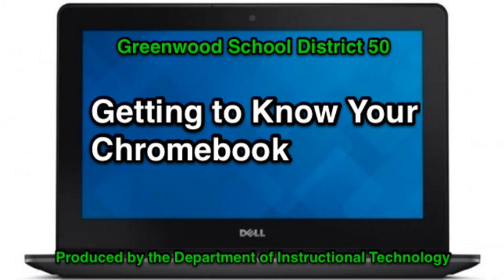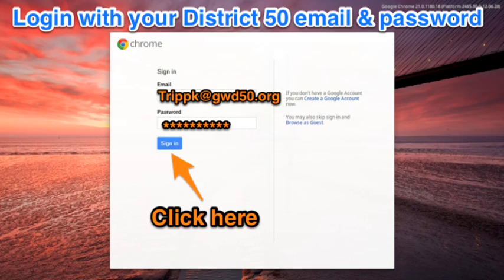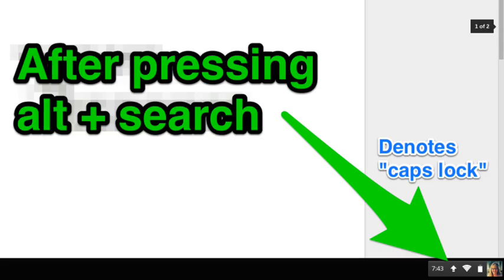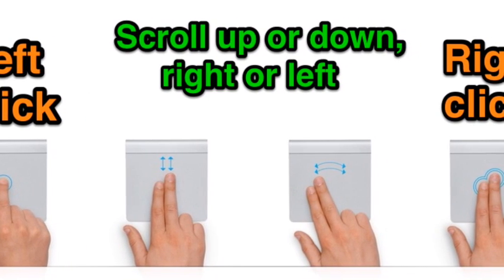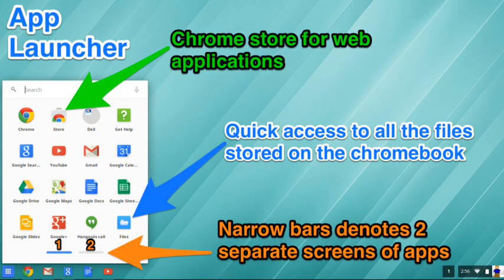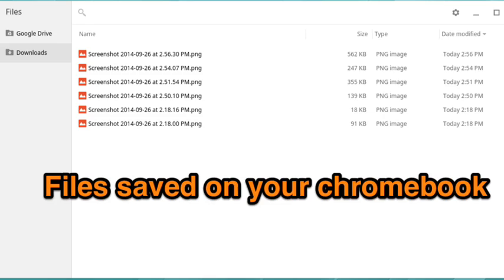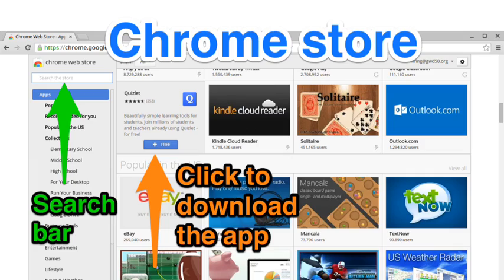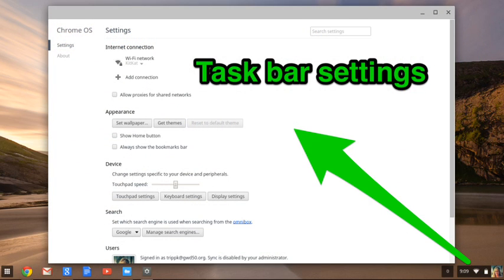Greenwood 50: Getting to know your Chromebook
Greenwood School District 50 will be utilizing the Chromebook with both teachers and students. We will be rolling out these devices throughout 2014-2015. Teachers will be using the Dell and students will be using the Lenovo